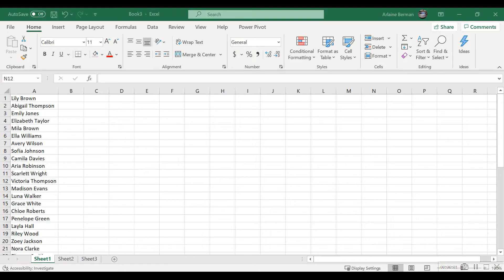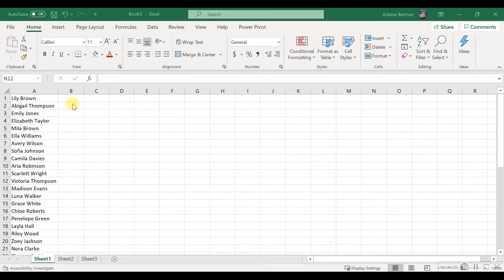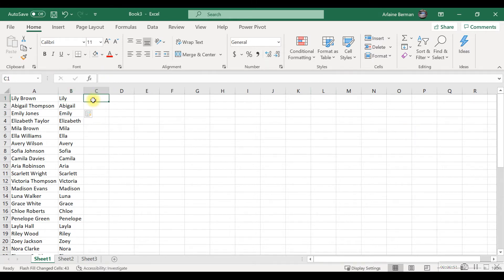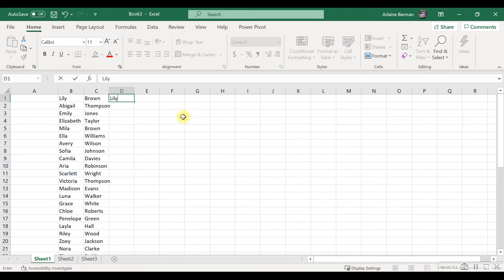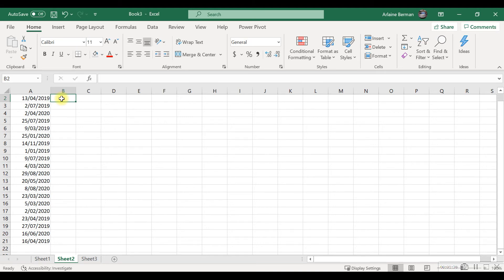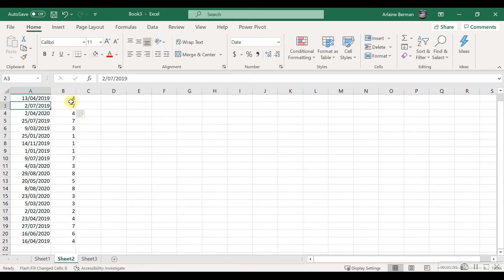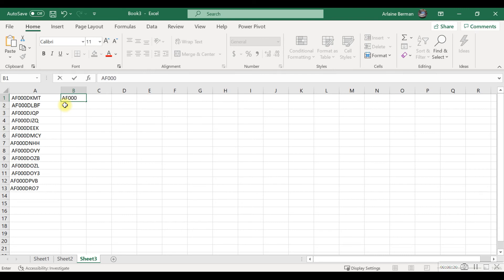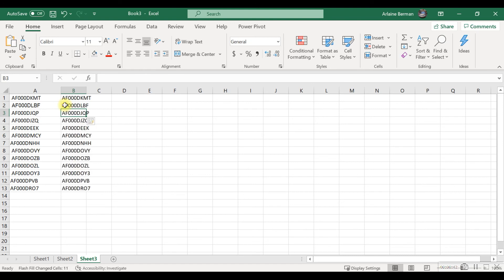Flash Fill in Excel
My next tooltip is a feature that's been around since Microsoft Excel 2013 but it's one very few people know anything about . Whenever I share it with anyone it's the one tool that gets the WOW factor because of the amount of time it saves when performing what is quite often at very very tedious task
This little known and quite hidden feature is cold Flash Fill and it's one that I would like to spread the word about because it ties in with my ongoing theme of productivity .
My key focuses of cybersecurity and productivity lead me to looking for the features that I believe will help the most to improve your online experience .
Do you need to extract data out of string of data,  or combine two sets of data together.  Like extracting Firstname from Fullname or Combining First and Last names together and find you are writing complex formulas or VBA code to do it?
Flash Fill works on pattern recognition and fills your data when it senses a pattern. Sometimes it takes more than one example for Excel to recognise the pattern but when it does it simply fills your data in for you